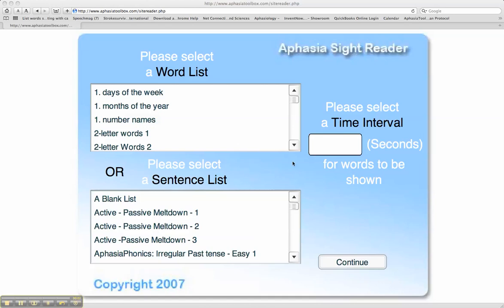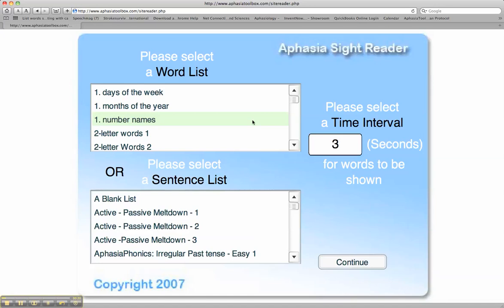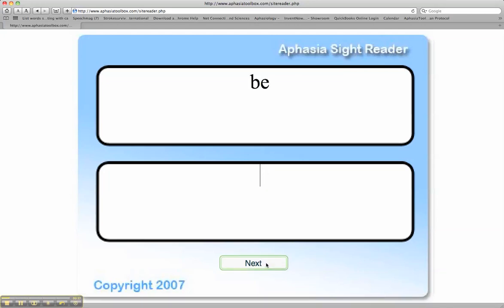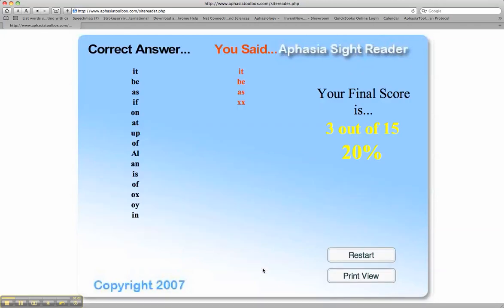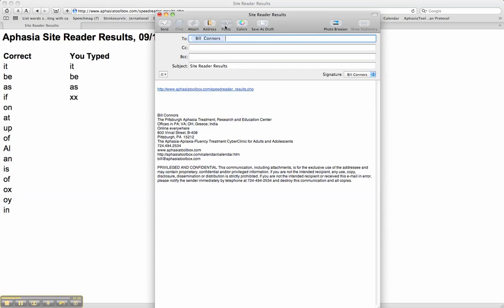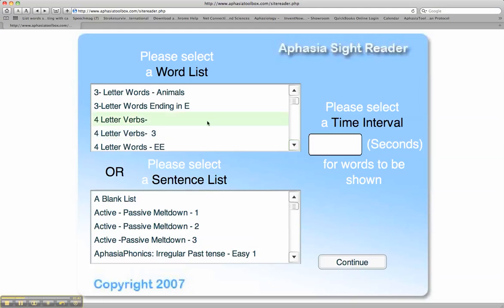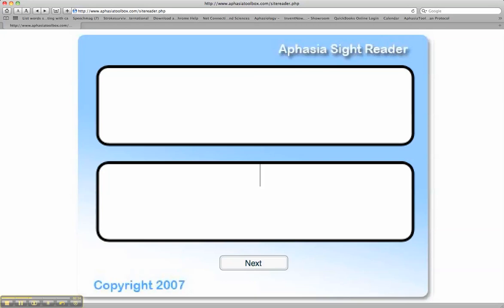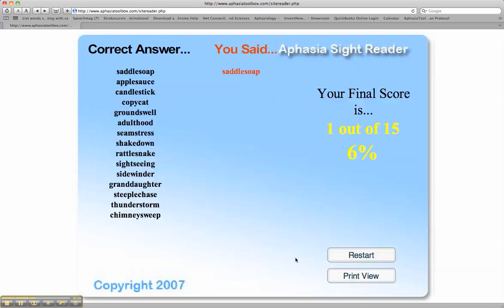Aphasia Sight Reader - aphasiatoolbox.com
We make aphasia research and science understandable and usable.